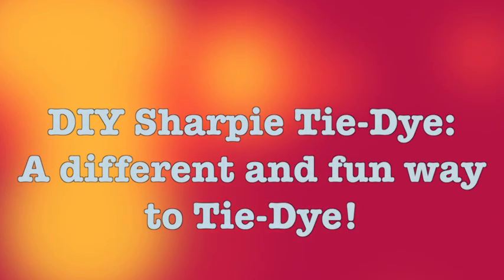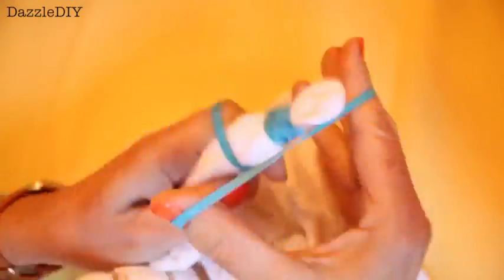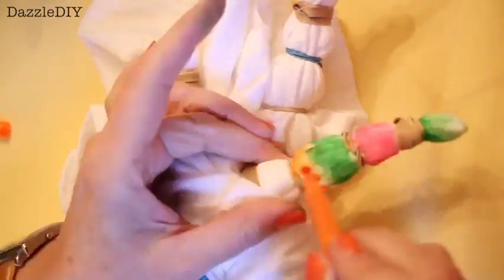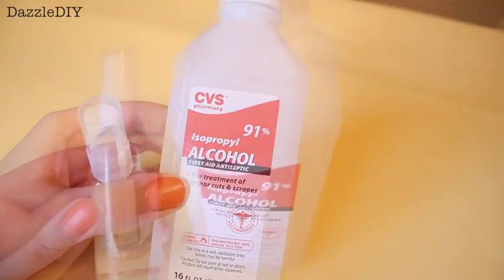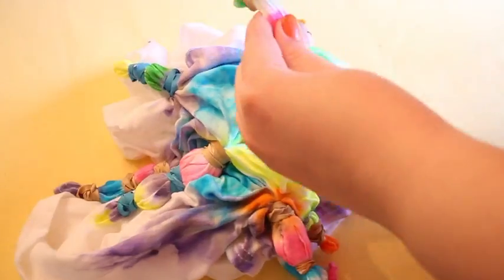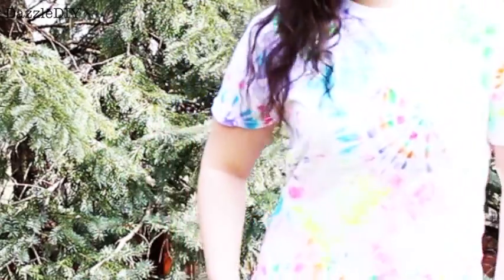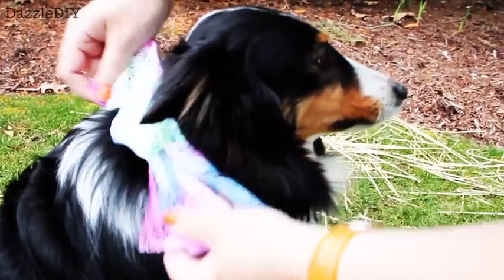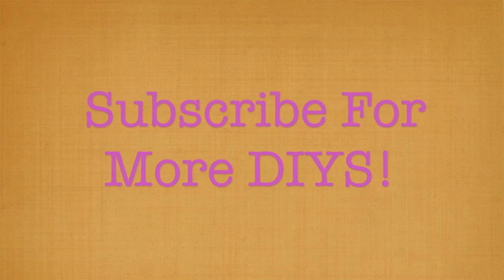DIY: SHARPIE TIE-DYE! A fun and easy way to Tie-Dye!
Also give these videos a thumbs UP :) if you want more!!!

☮ Like DazzleDIY on Facebook! Put your requests, show me your DIYS, and tell me what you want to see!

Nail Polish: Color Zone

Do you want to work for an awesome company and have great opportunities to increase your youtube audience? Click this link and apply to Fullscreen!!!